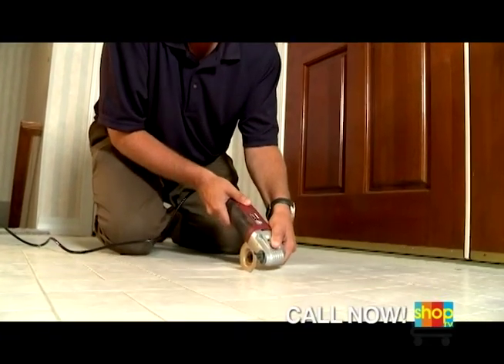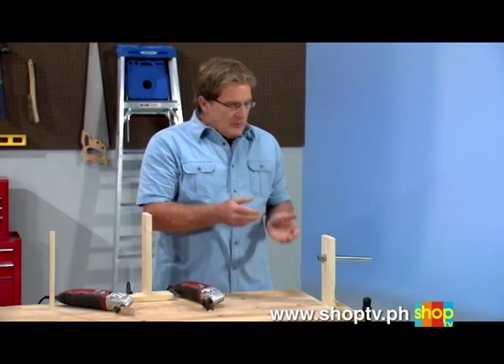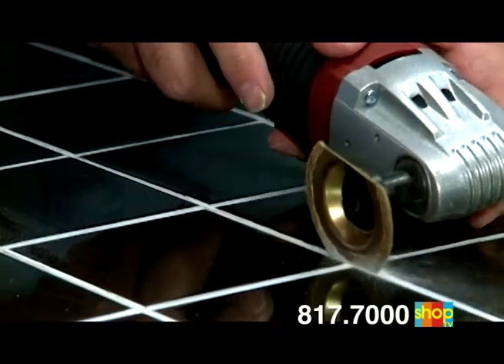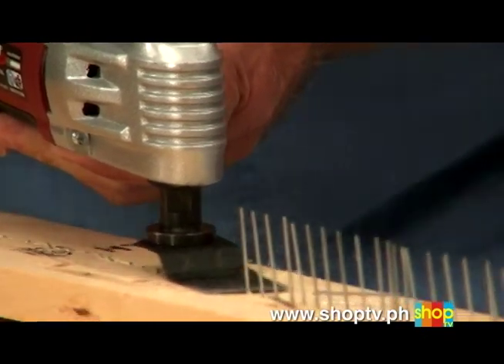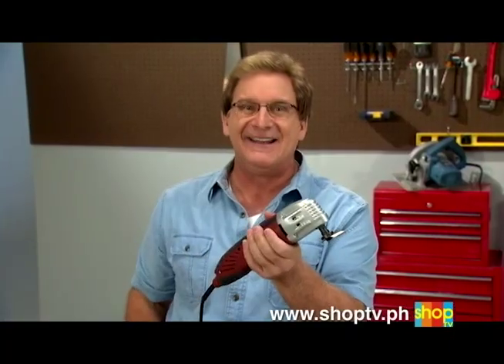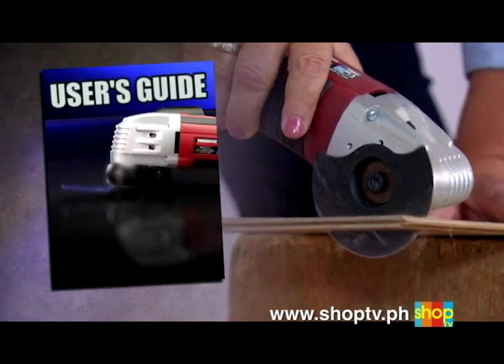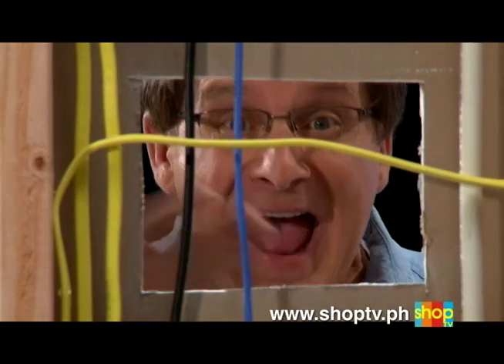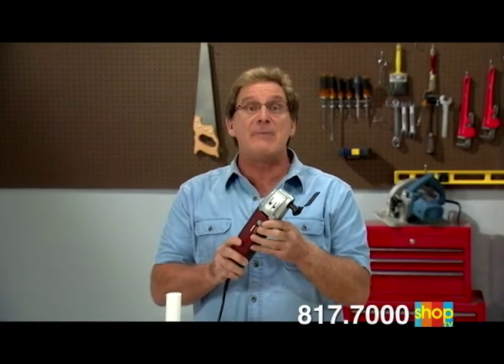VibraRazer | Shop TV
For more than 14 years now, Shop TV through Home Shopping Network Inc. Philippines (HSNI) has been providing Filipino families with the widest selection of unique, high quality lifestyle products at competitive prices delivered next day nationwide, that's shopping ease and convenience without leaving home, earning the trust of customers as well as vendors as the premier and reliable home shopping network in the Philippines today.